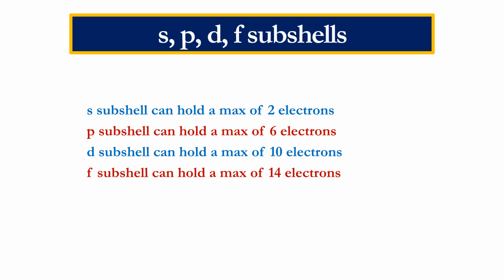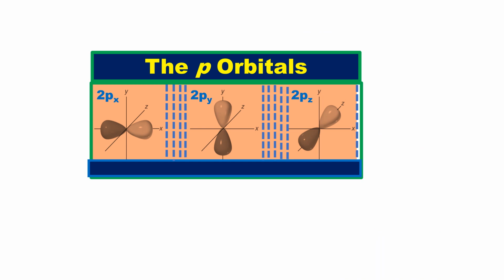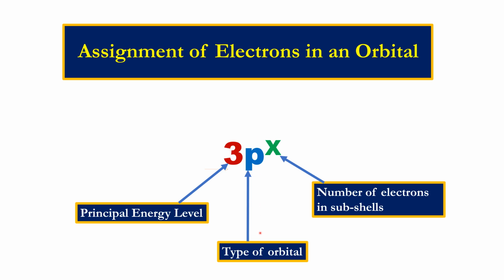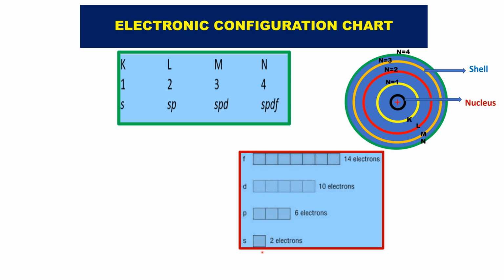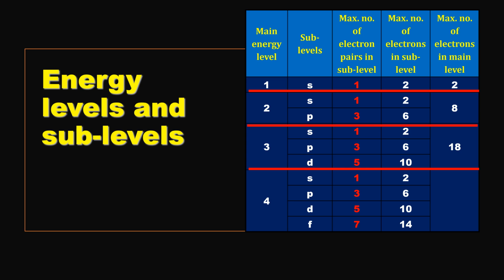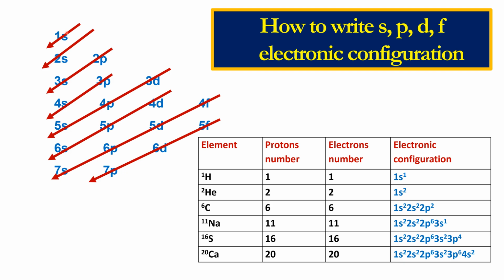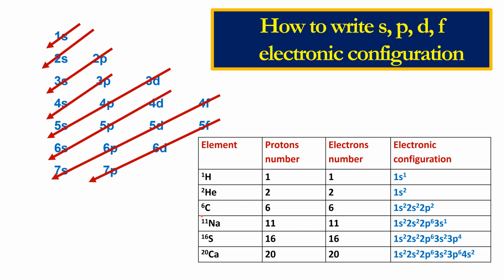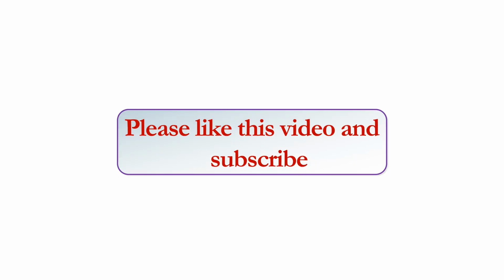Inorganic Chemistry Lecture 9 - how to write SPDF configuration for different elements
This video explains the easy way of writing s,p,d,f configurations of different elements